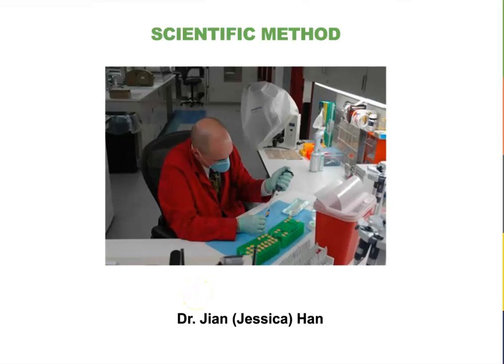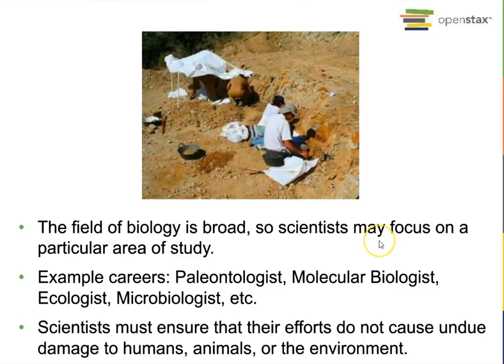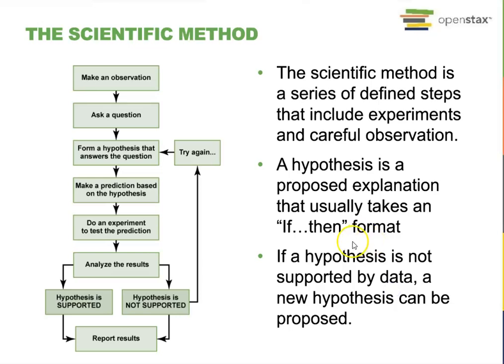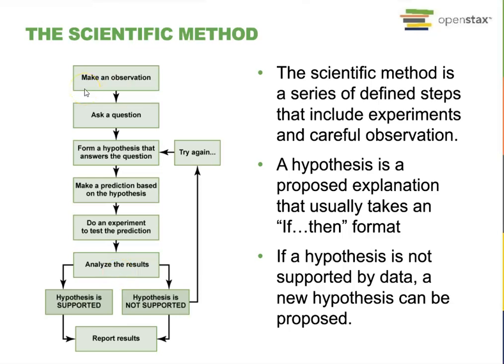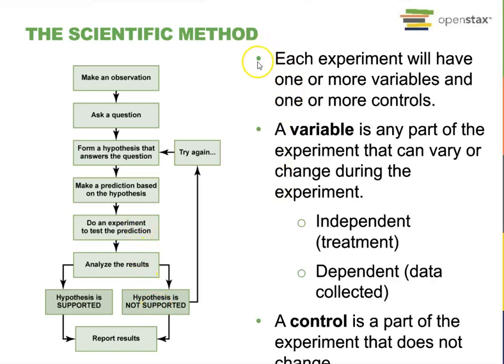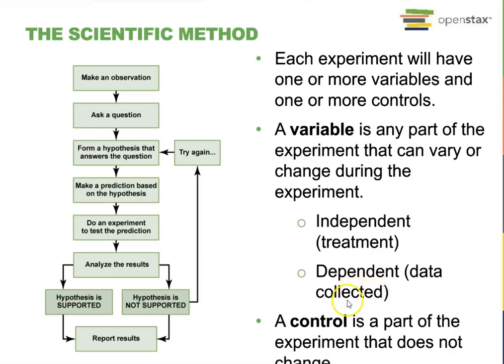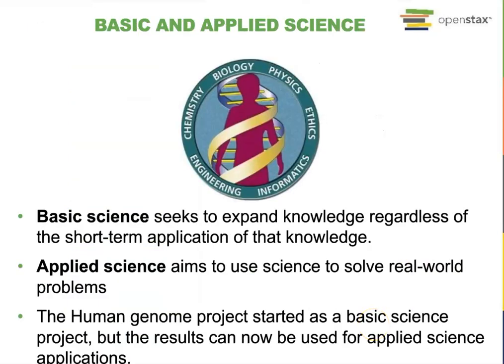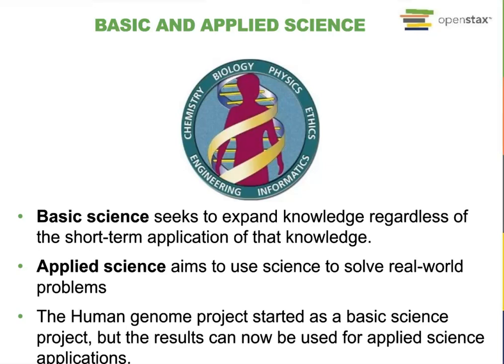Scientific Method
Concepts in Biology Course - Chapter 1